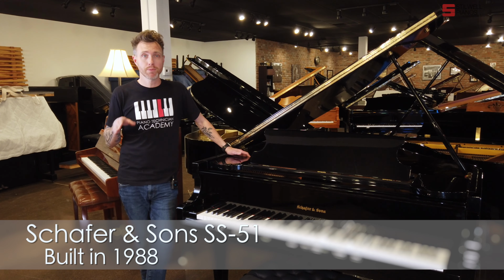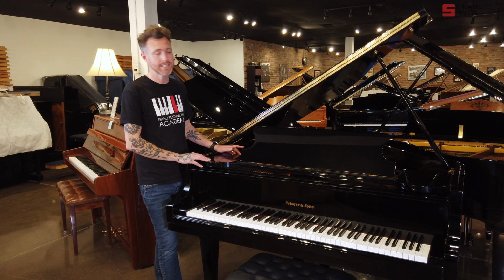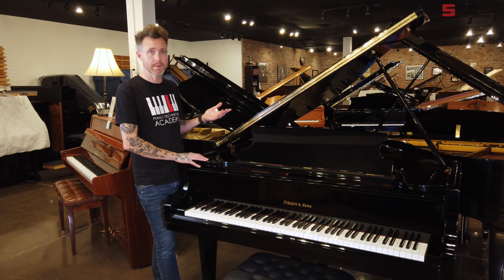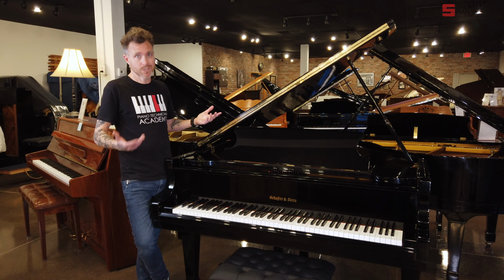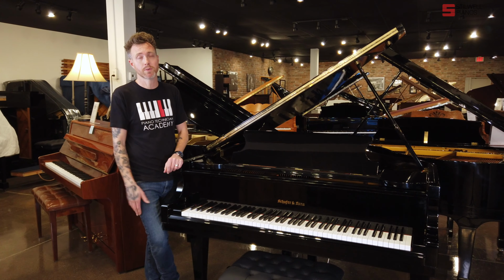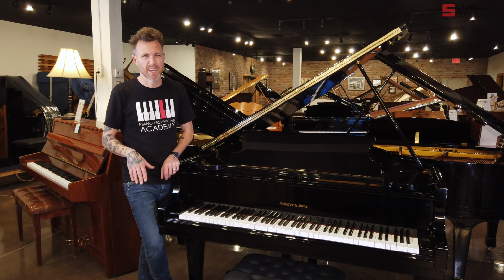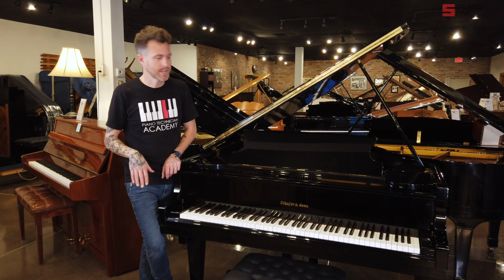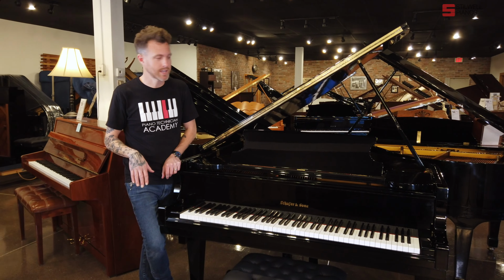Arietta Op. 12 No.3 - Grieg / Schafer & Sons SS-51